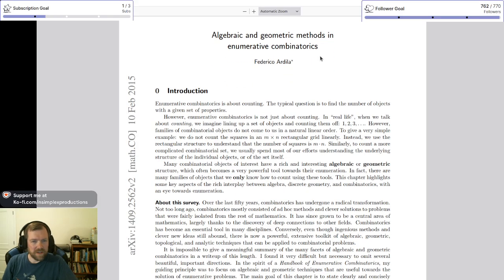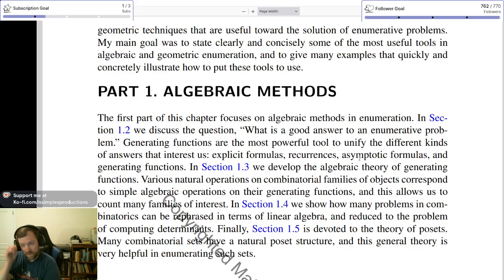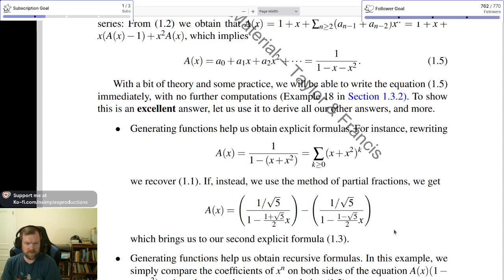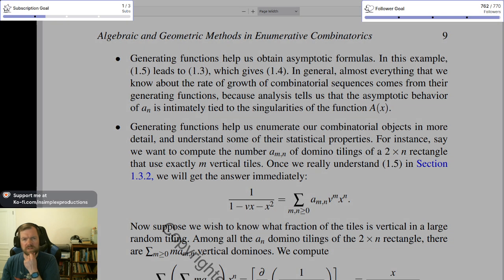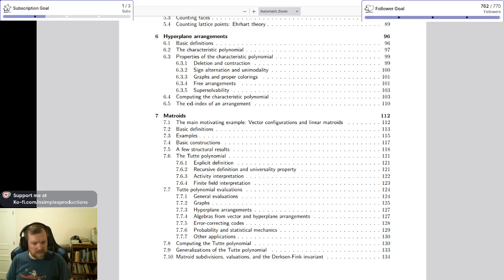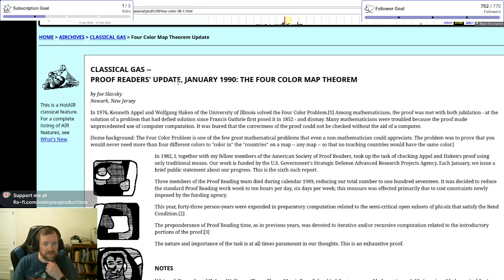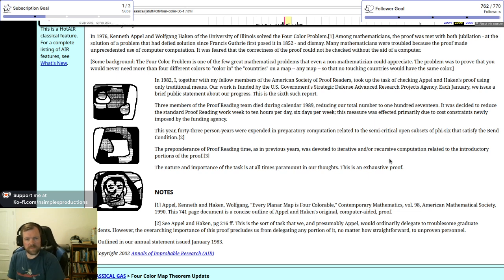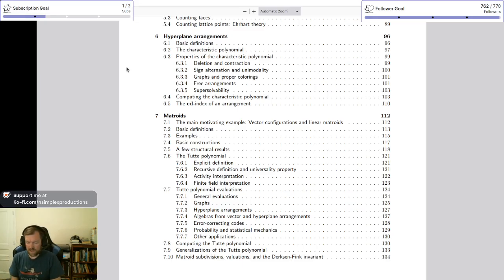Federico Ardila and Ken Appel; Math Communication Monday - 20260428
This video series is going to explore papers within Mathematics Education.
We will begin trawling The arXiv approximately weekly, and find other papers and news items, as we discover them.

Discussing:
- "Algebraic and Geometric Methods in Enumerative Combinatorics", F. Ardila; arXiv, 10 Feb 2015;
- "Classical Gas: Proof Readers' Update, January 1990: The Four Color Theorem", J. Slavsky, 2002; (archived: search for 'Classical Gas Four Color Theorem');
- "Mathematicians' Attitudes Towards Computer Proofs", K. Appel, April-May 2003.